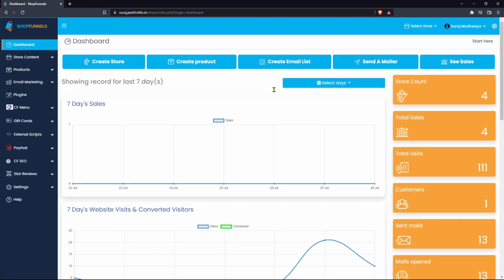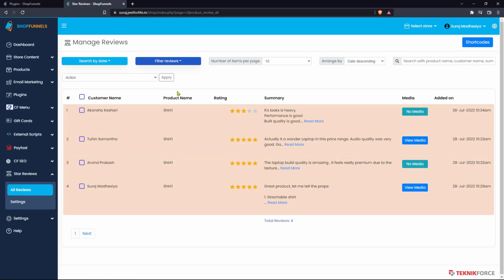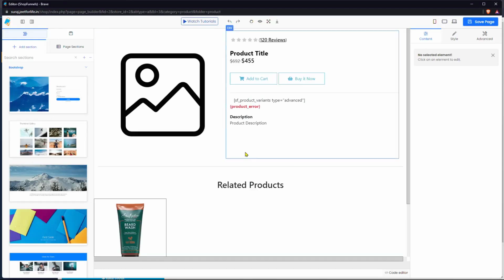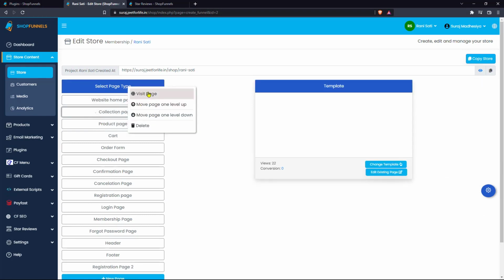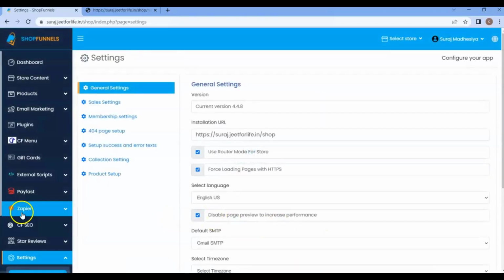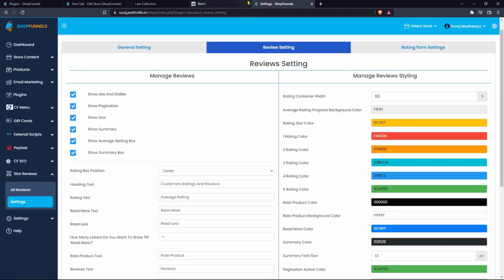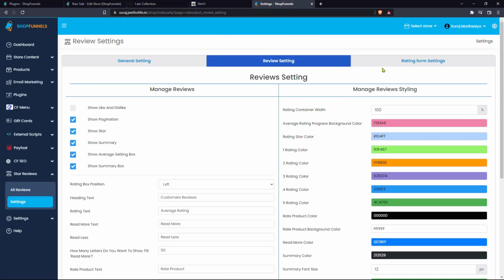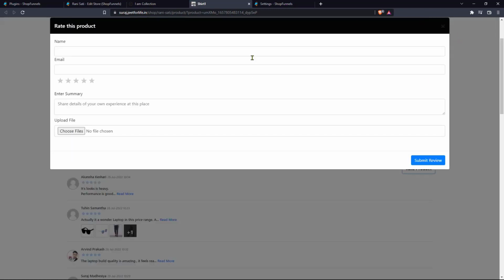How To Use The Star Review Plugin In ShopFunnels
ShopFunnels is the future of e-commerce marketing, it’s an advanced and powerful e-commerce platform that comes on a budget.

ShopFunnels provides you with multiple helpful plugins for free so that you don’t have to pay for enhancing your e-commerce store.

You can download or see the list of plugins from our marketplace

It’s important to collect reviews when it comes to e-commerce stores because reviews help others customers with their purchasing decisions.

You can collect reviews for your e-commerce store in the ShopFunnels as well with the help of our “Star Review” plugin.

In this video, we will see how you can add and use Star Review Plugin In ShopFunnels. Keep watching till the end.